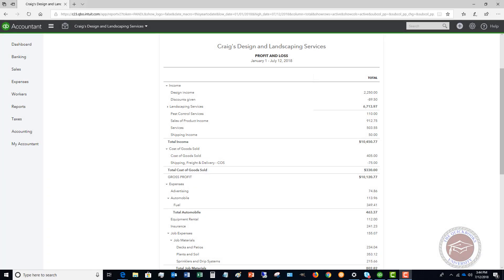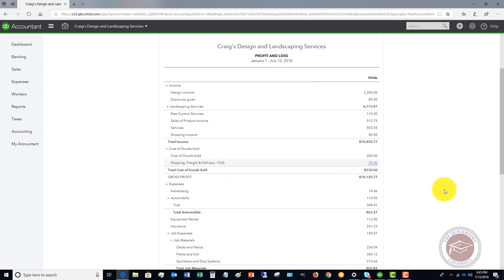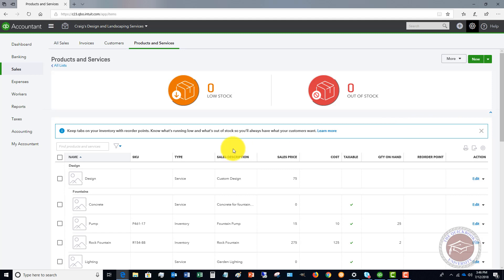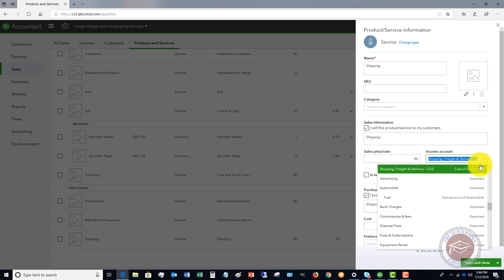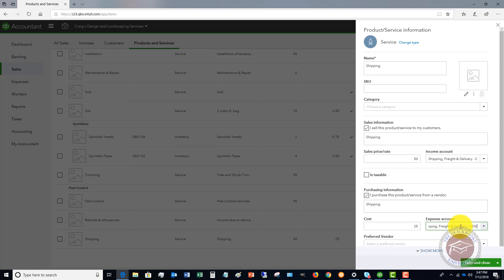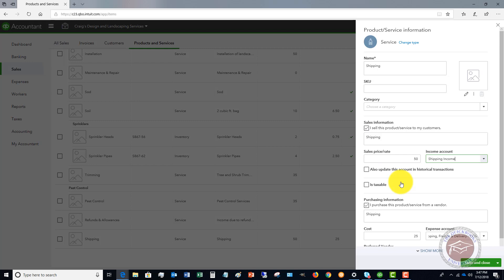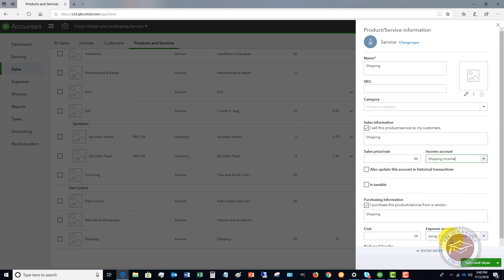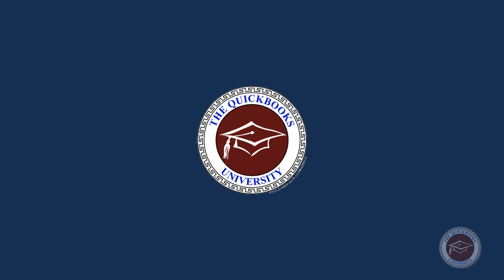How to Fix Negative Expenses in Quickbooks Online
- This QuickBooks Online Tutorial was a GREAT question from a Member.  What to do when an expense shows up negative on your P&L.  In this case, which happens all the time, the Product & Service Item was set-up incorrectly...here's how to set-up your Product & Service Item the RIGHT way!